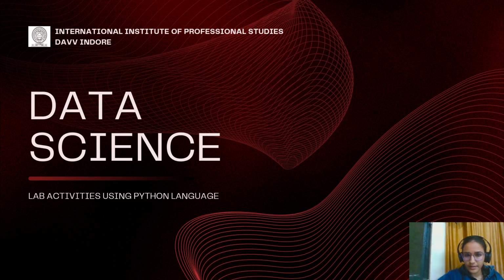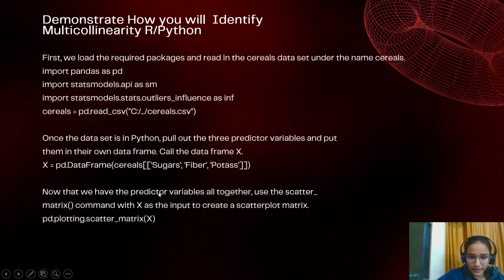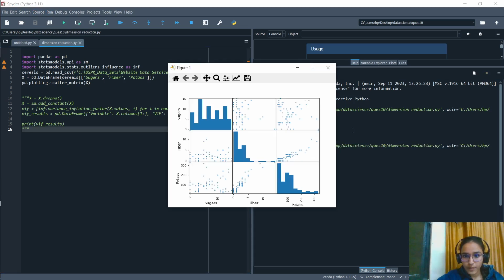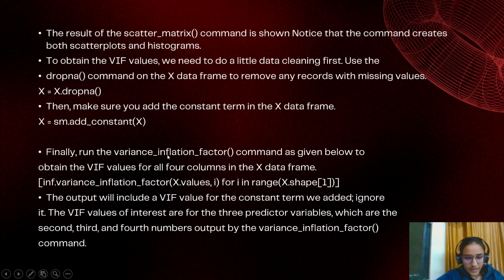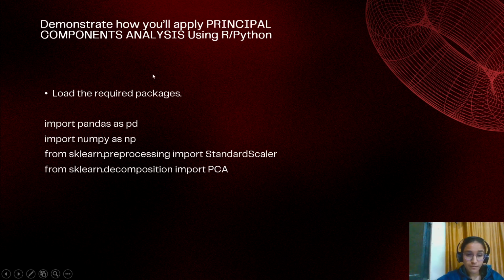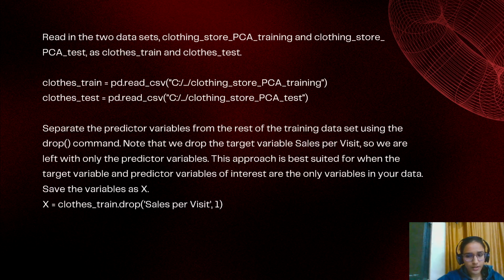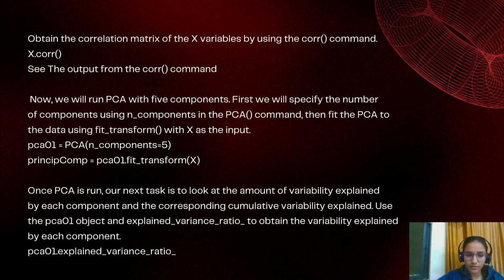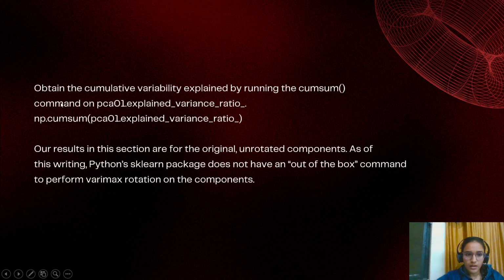Dimension reduction for high dimensional data